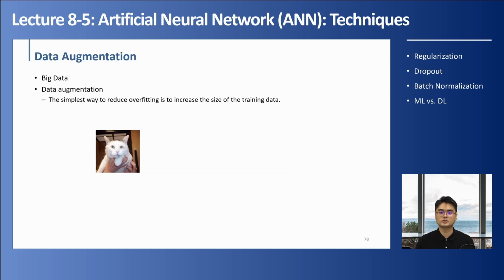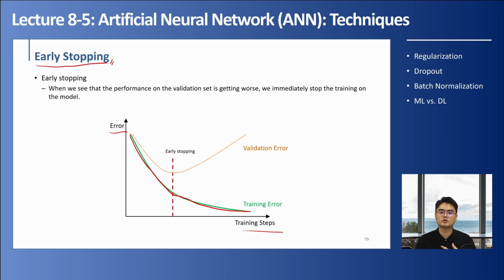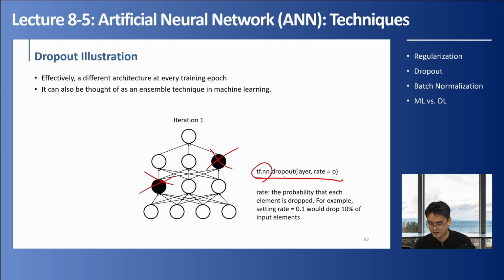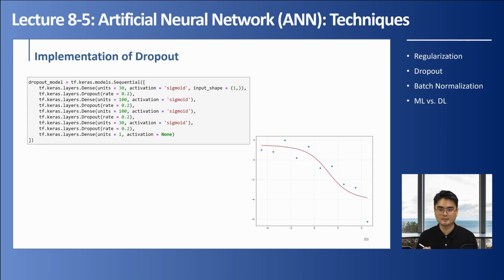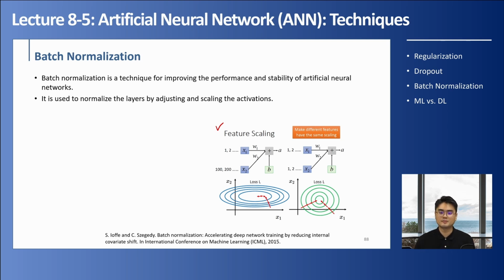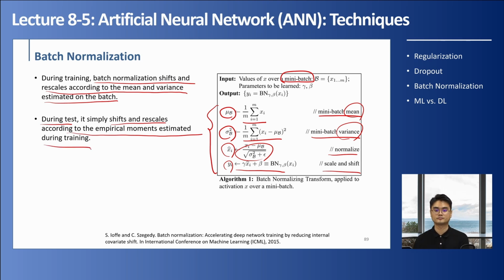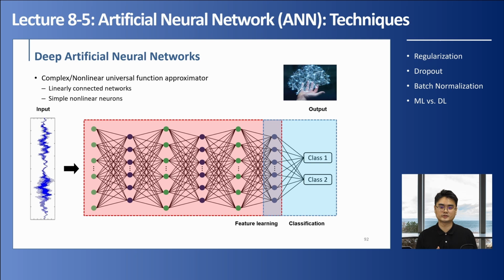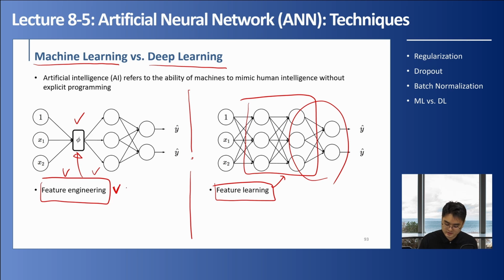[AI for ME] L8-5, Artificial Neural Networks (ANN)